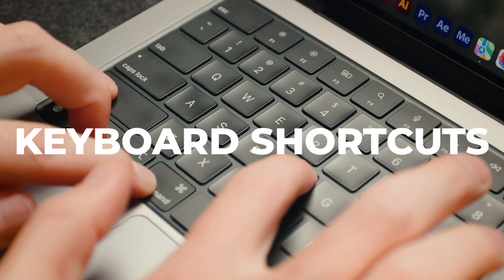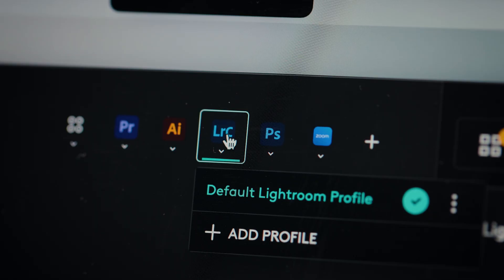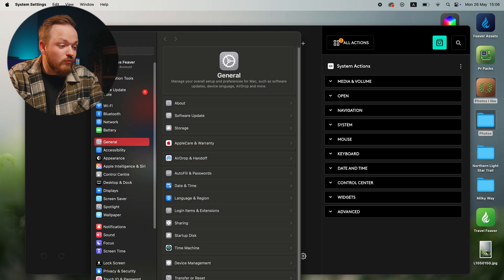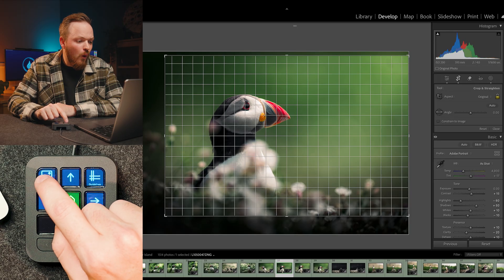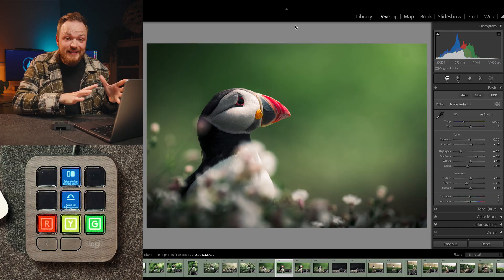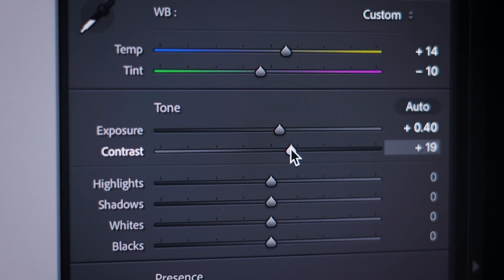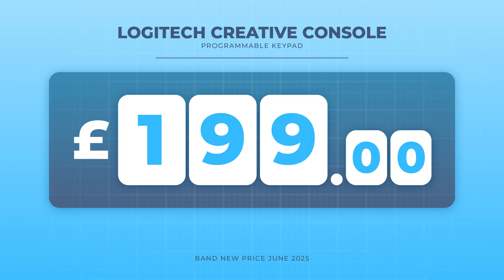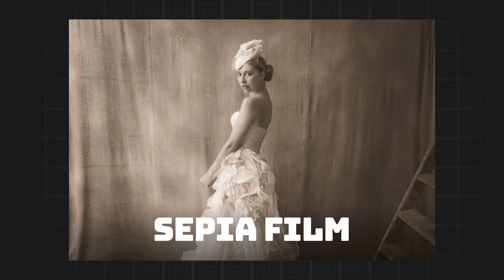What Is The Shortest EVER Shortcut In Lightroom | Logitech MX Creative Console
What is the fastest way to edit photos in Lightroom? Is it using keyboard Shortcuts, is it using Lightroom presets? Presets are good, but not as good as this. This is the Logitech MX Creative Console. A fully customisable editing console that allows you to edit way faster in Lightroom. So today let’s dive into the details and see what editing console is all about, and what’s is like to use as a professional photographer